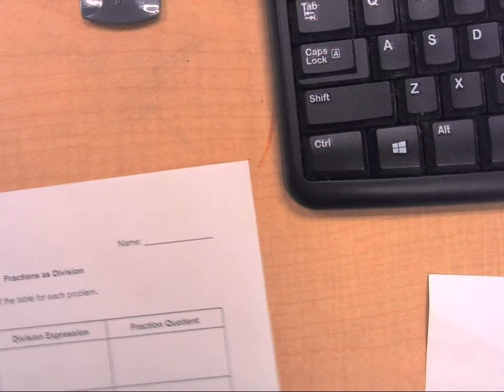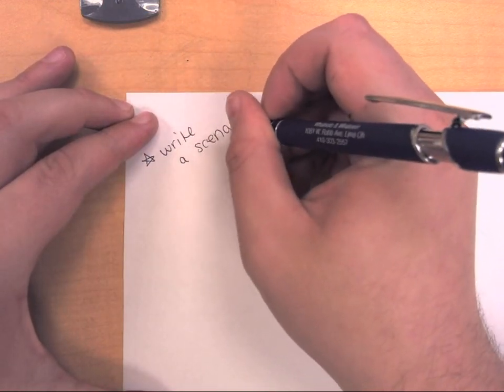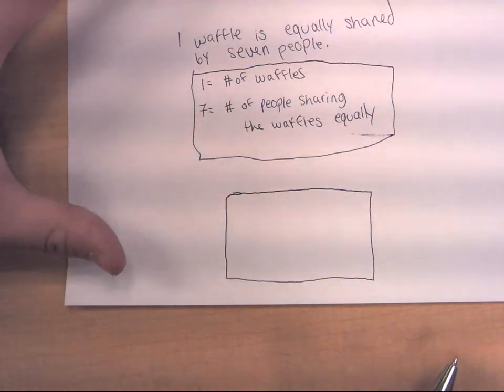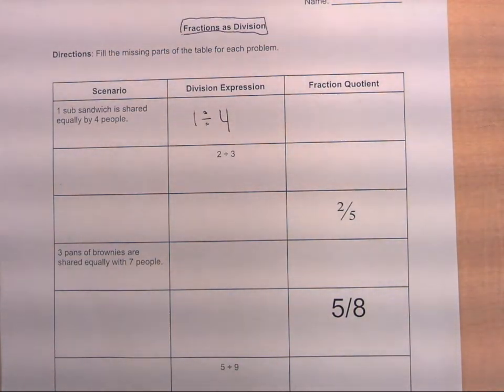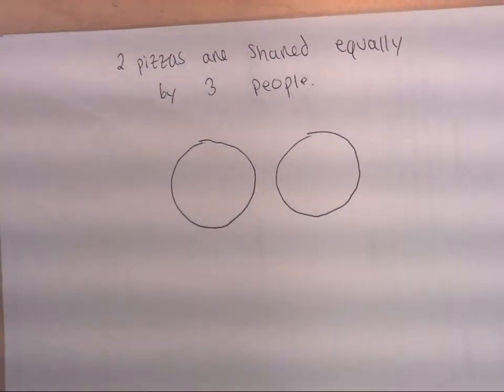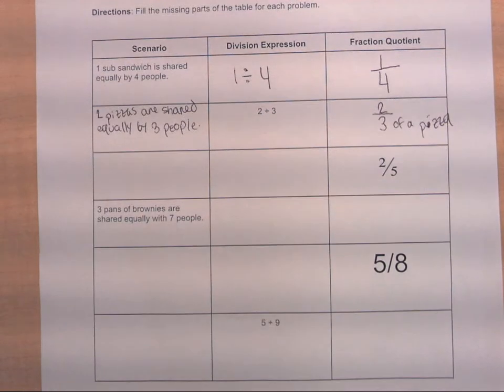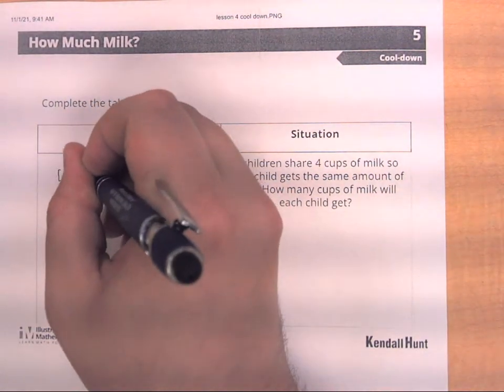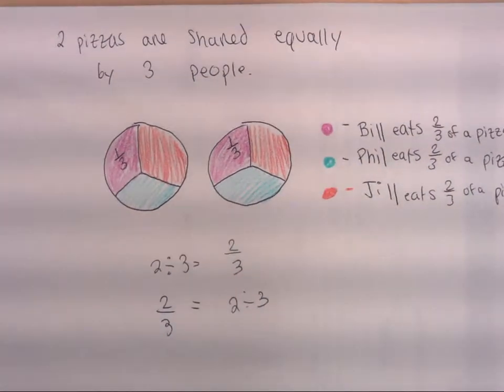Unit 2: Fractions as Division Part 1 -Fractions as Quotients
This video covers items of emphasis taught in today's lesson. The main objective of today's lesson was being able to show and defend why dividing 1 whole by 7 results in the fraction 1/7 as the quotient.  To understand why fractions and their related division expressions are really two ways to describe the same relationship between two quantities, students use scenarios and diagrams to connect division and fractions.